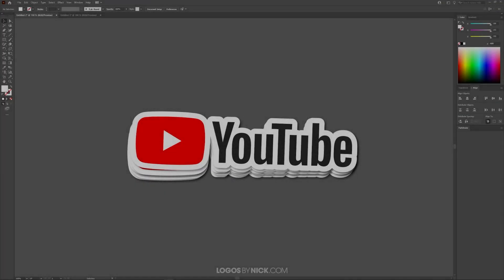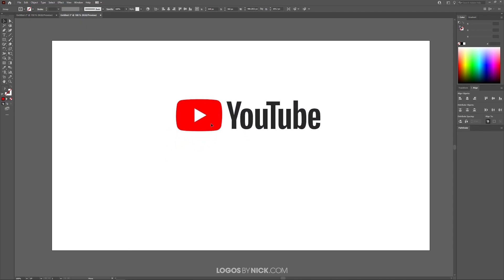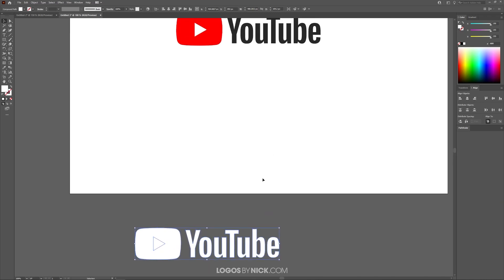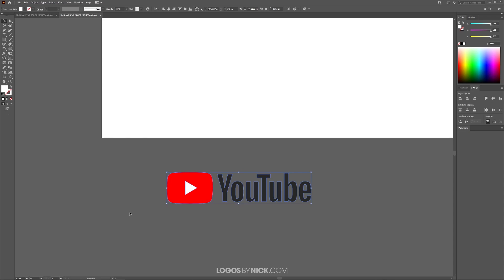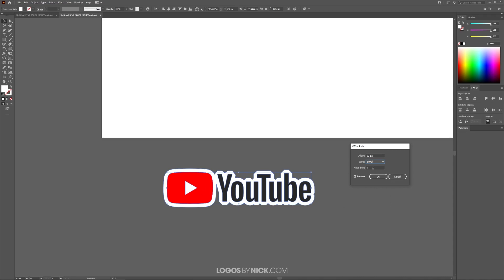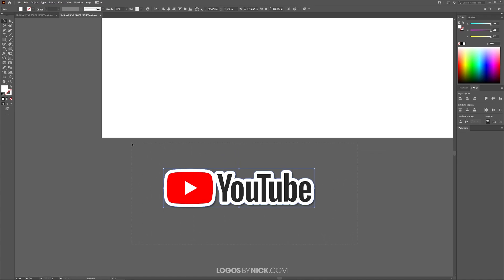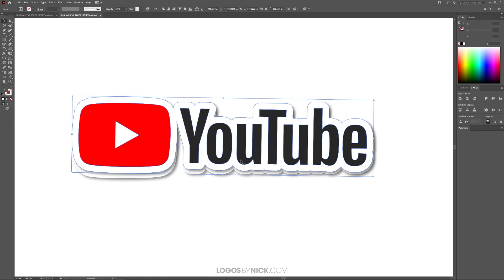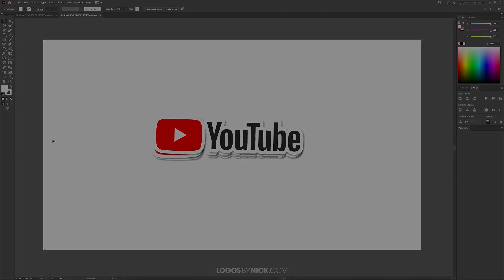Turn Logos Into Sticker Designs In Adobe Illustrator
One of the many things you can do with Adobe Illustrator is create sticker designs from logos and various other vector objects. Doing so is merely an exercise in offsetting and drop shadows -- both of which we've gone over in the past. In this tutorial we'll be going over all of the steps for designing stickers in Illustrator so that you can put this knowledge to use.

In short, designing stickers in Illustrator is simply a matter of duplicating your logo/subject, converting it to a compound path, applying an offset to represent the white padding around the sticker, and then applying a drop shadow to that offset.